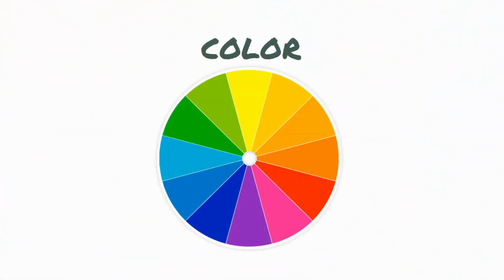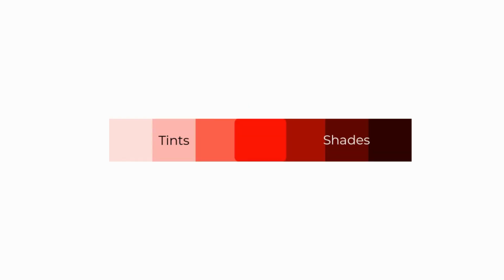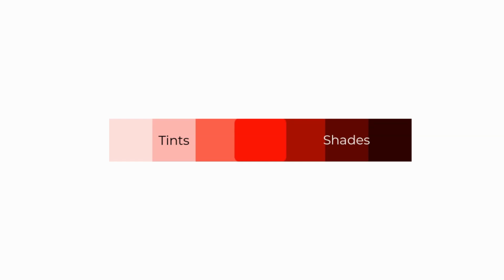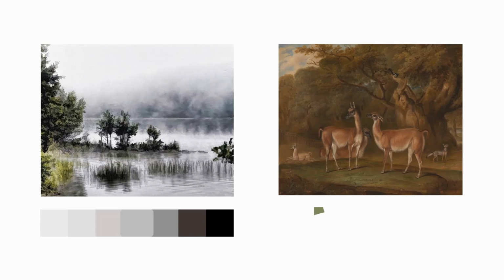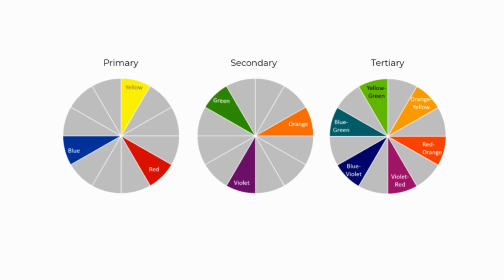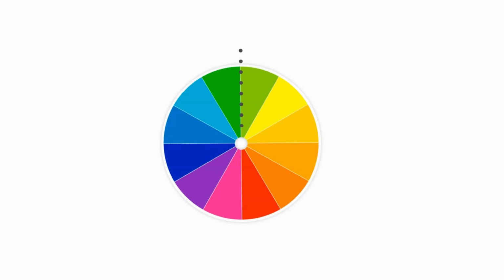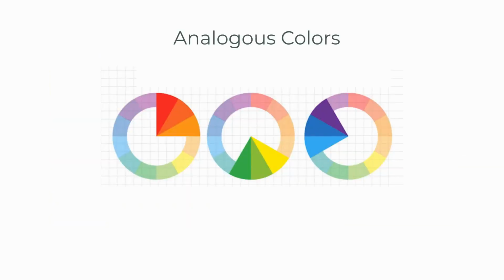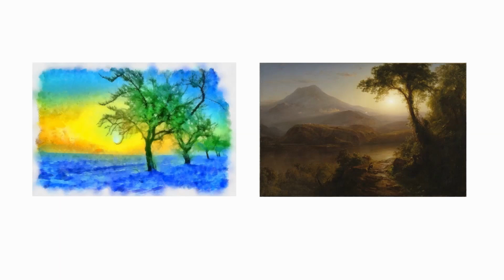How to use COLOR in your Acrylic Paintings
This video is a short and sweet guide for using color when painting your acrylic landscapes. You'll need to know some basic terms as well as warm vs cool colors and how to choose complementary vs analogous color schemes.